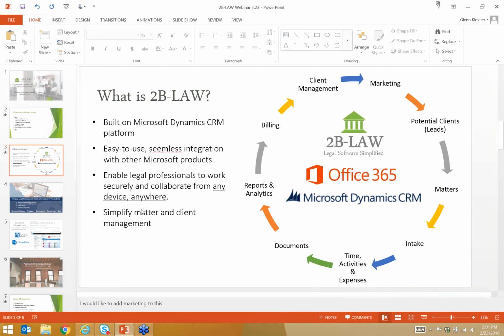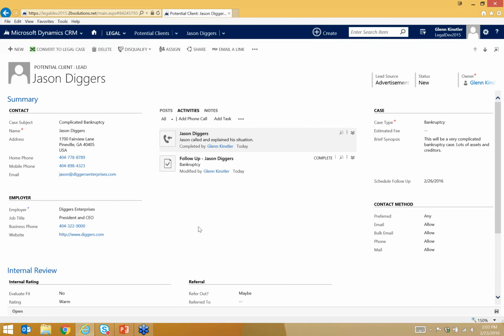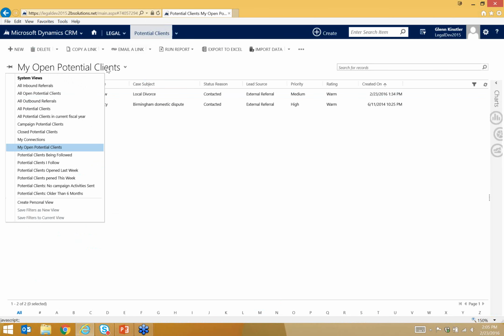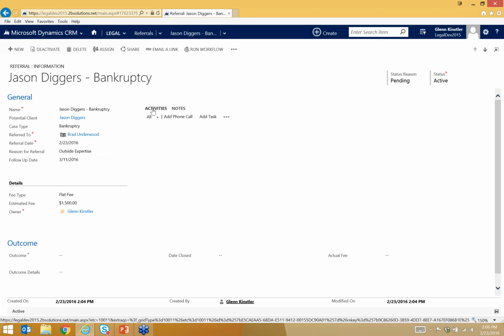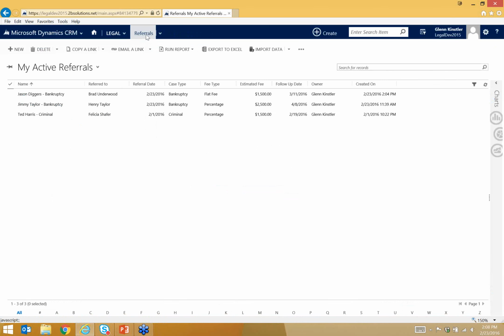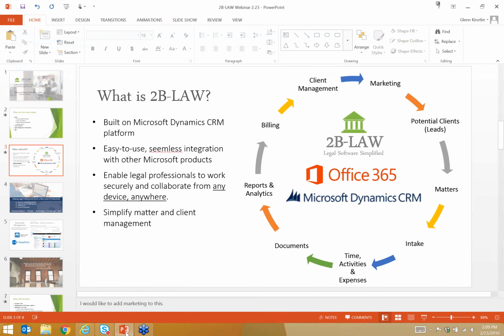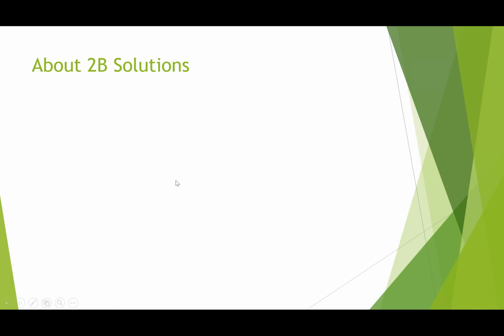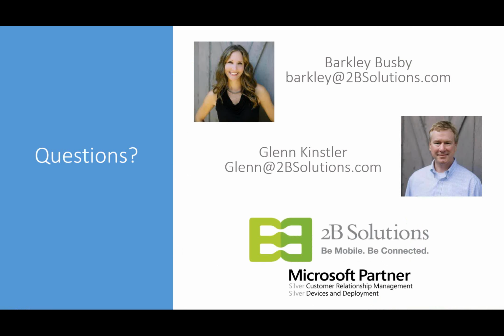Tracking Referrals in 2B-LAW Dynamics CRM for the Legal Industry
Overview of tracking referrals in Dynamics CRM.  2B-LAW is built within Dynamics CRM and provides the customizations that you'll see in the video.